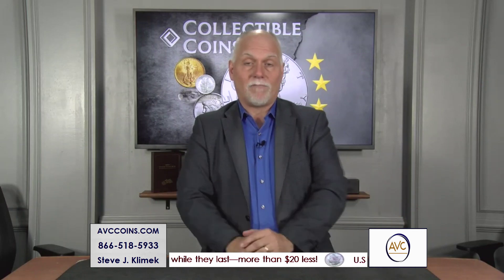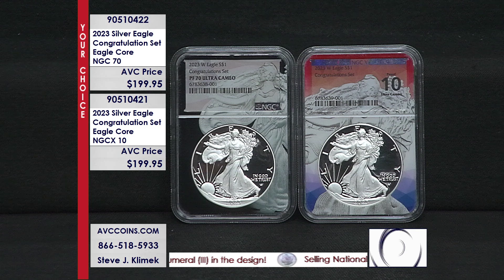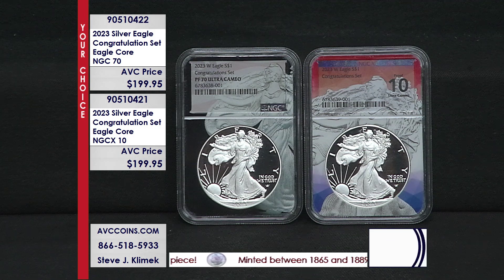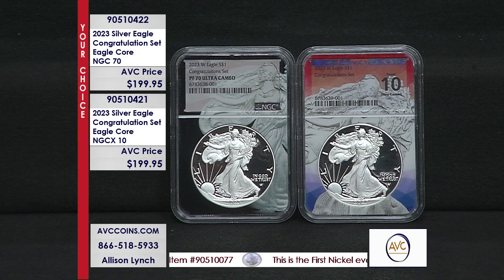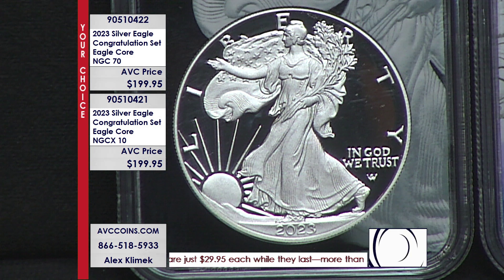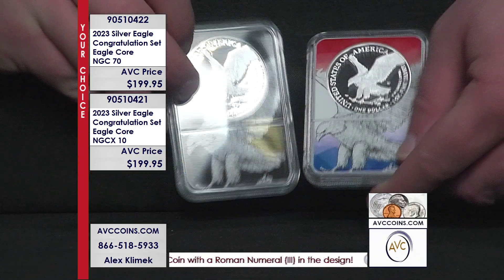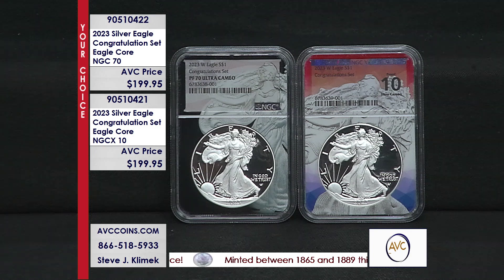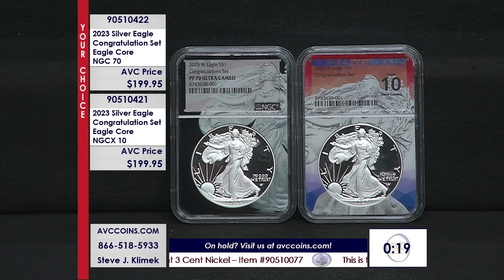2023 Silver Eagle - Congratulation Set - Eagle Core - NGC 70 & NGCX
2023 Silver Eagle - Congratulation Set - Eagle Core - NGC 70

2023 Silver Eagle - Congratulation Set - Eagle Core - NGC X10